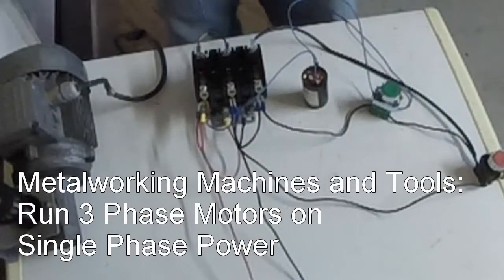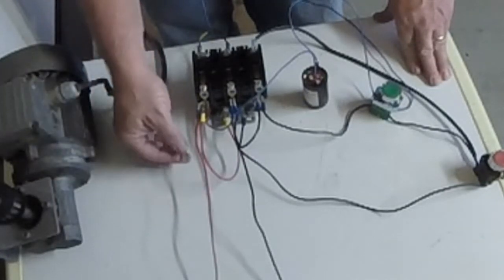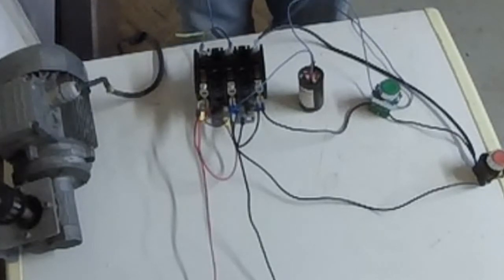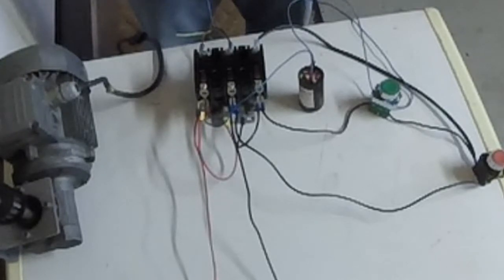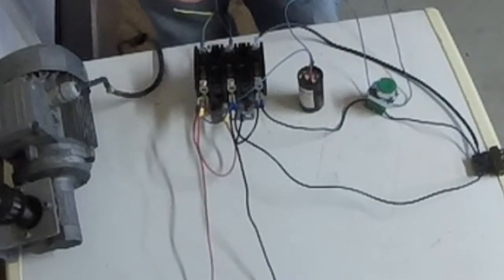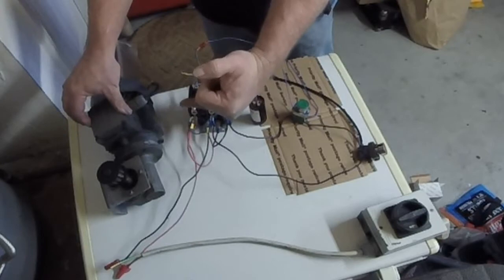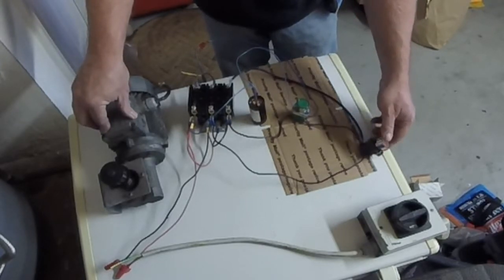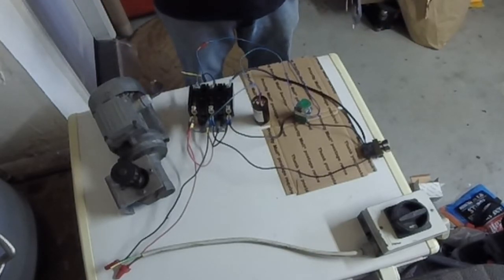Run 3 Phase Motors on Single Phase Supply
Running a small 208/230 VAC- 3 phase motor on 230v single phase supply